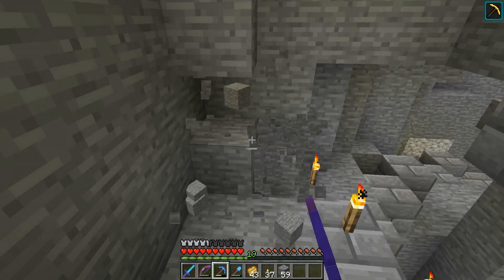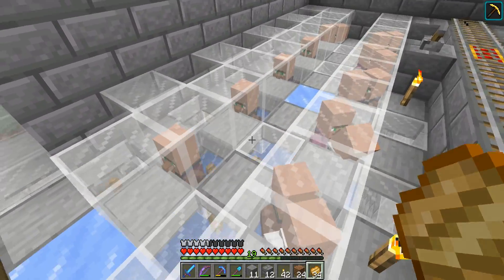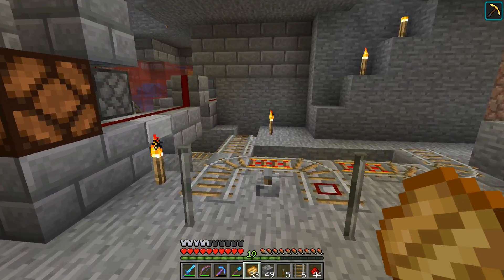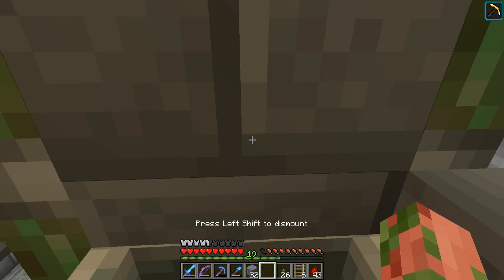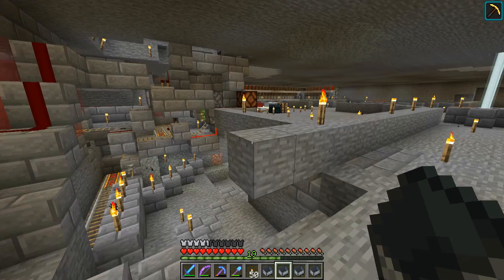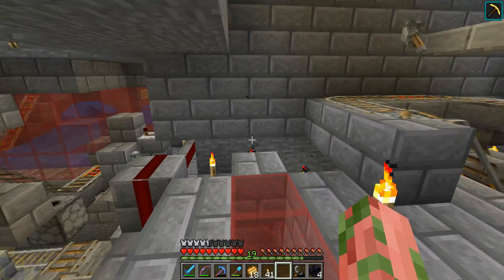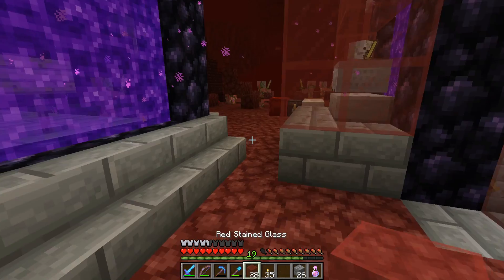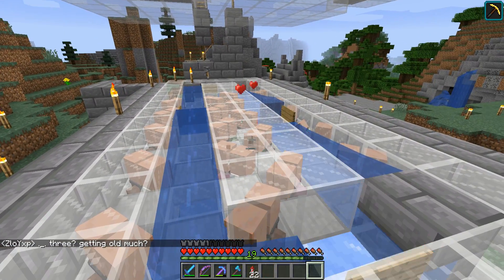Decidedly Vanilla S5 Ep18 VILLAGER FACTORY! A Minecraft Survival Lets Play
Today we do a lot of technical bits and bobs! Villager breeding, sorting, storing, trading and killing is all on the menu! I'm super happy with the systems we got in place this episode, let me know your thoughts about it all in the comments! 😍

Server World Seed!
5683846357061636